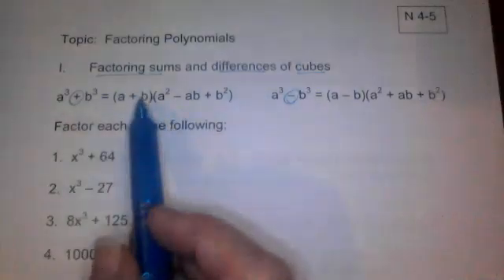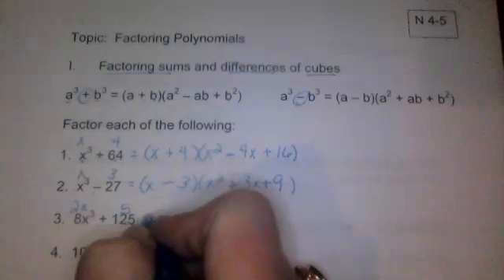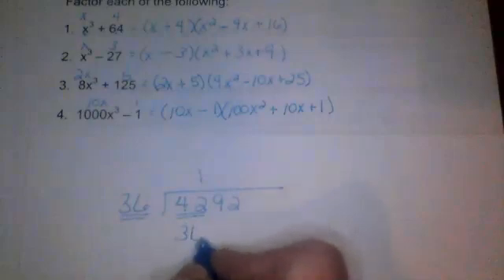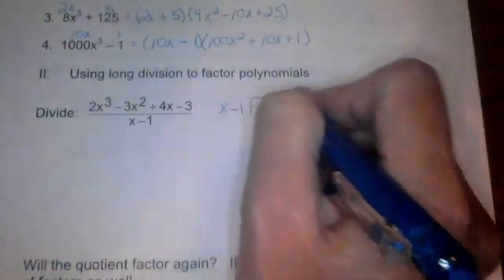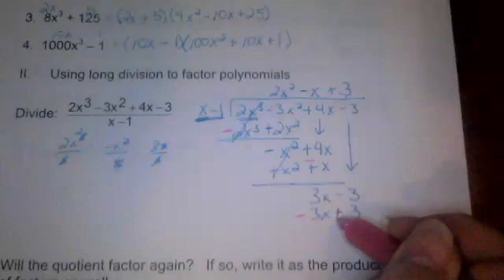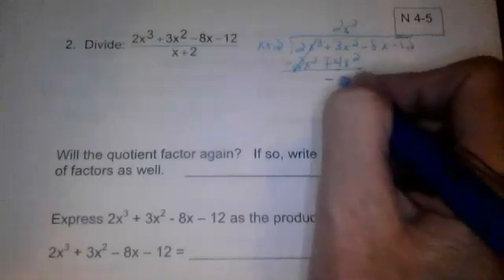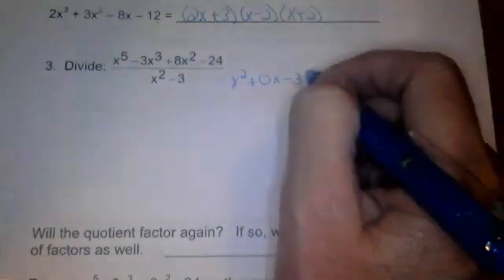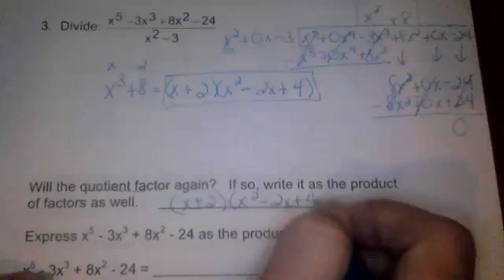N 4 5 Factoring Polynomials